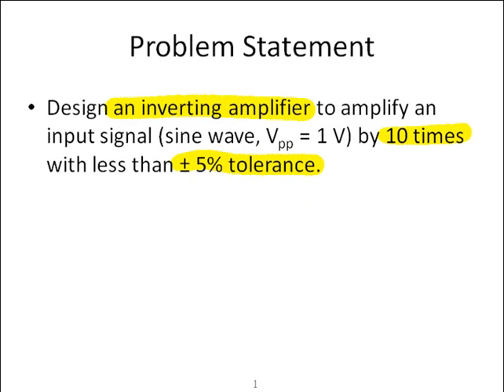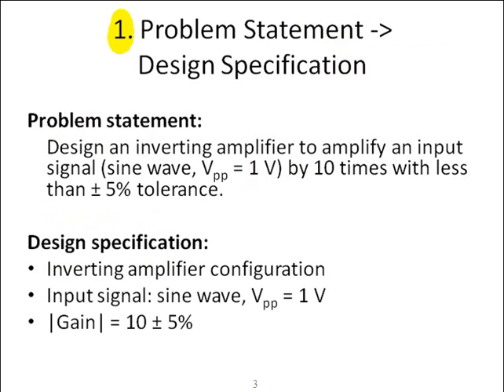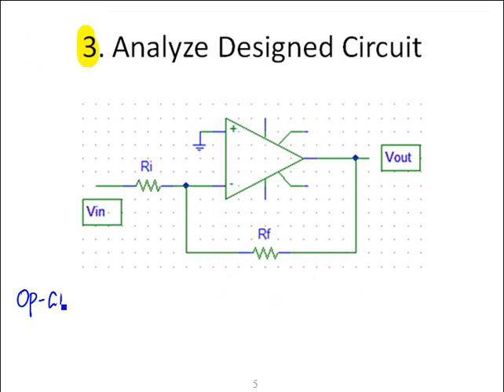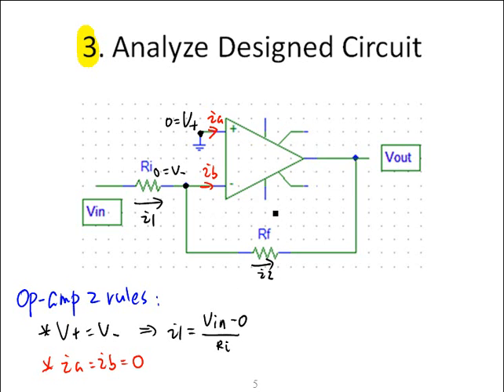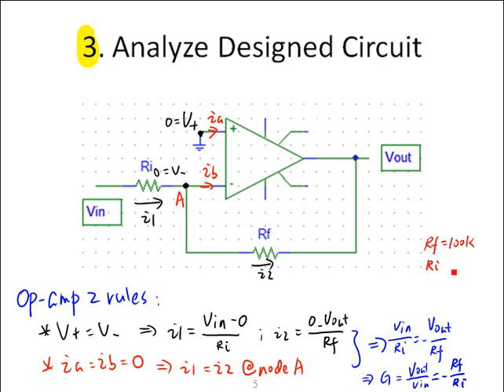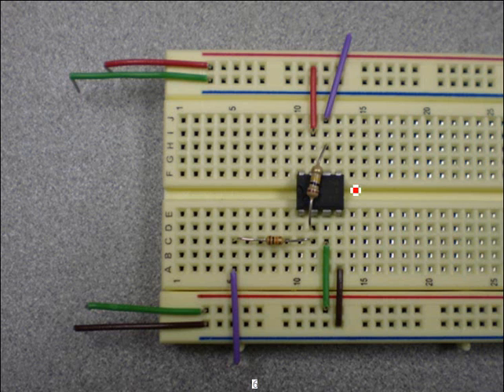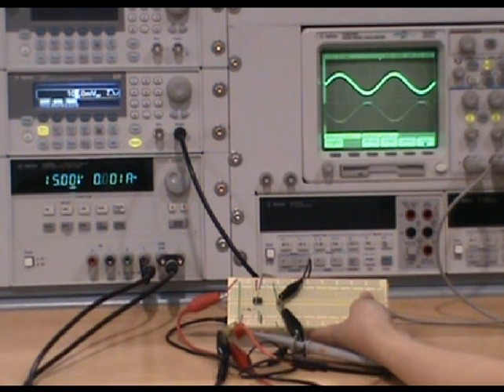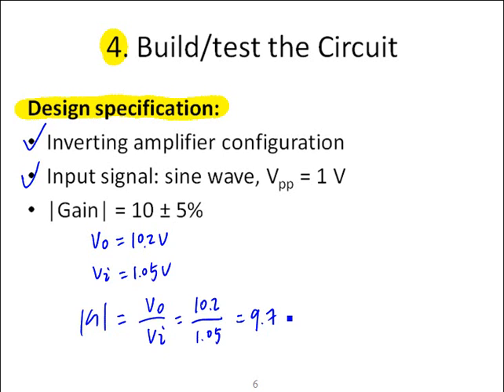design inverting amplifier